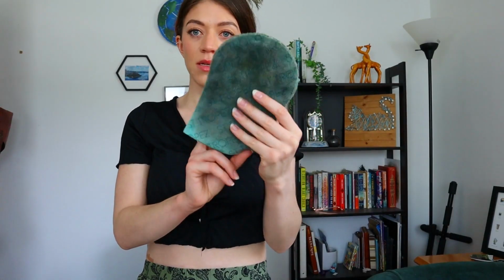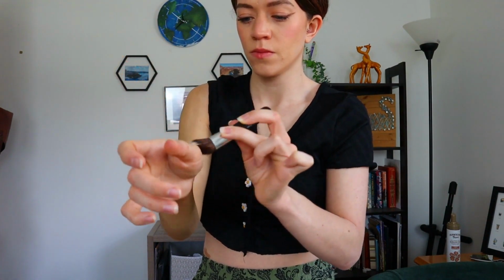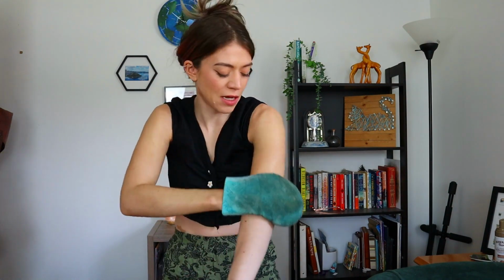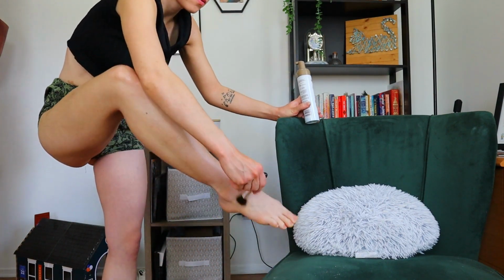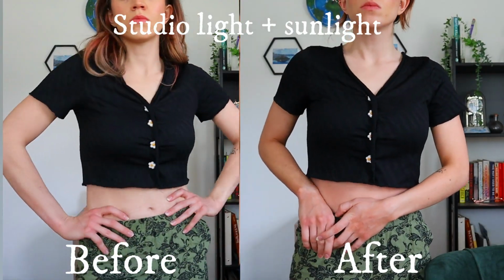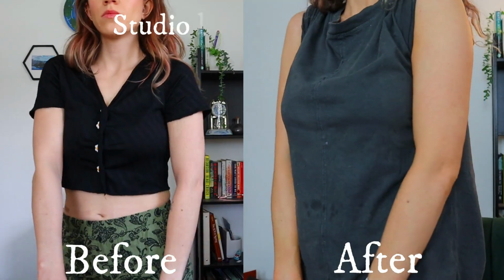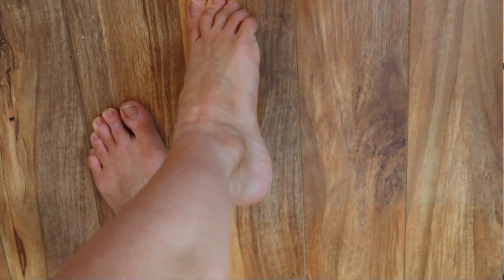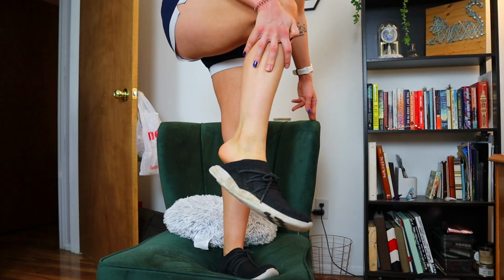Hawaiian Tropic Sunless Tan Foam | Another Great Drugstore Tanner!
Products in This Video:
E.L.F.

Isaiah 43:19; John 11:40